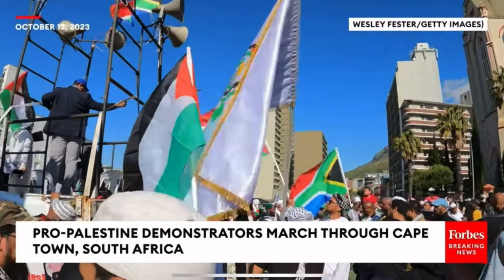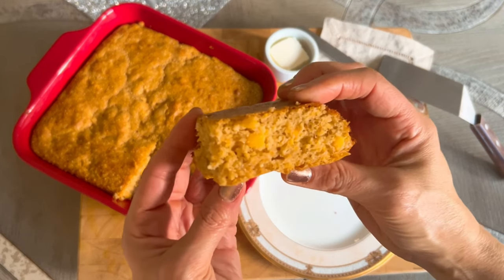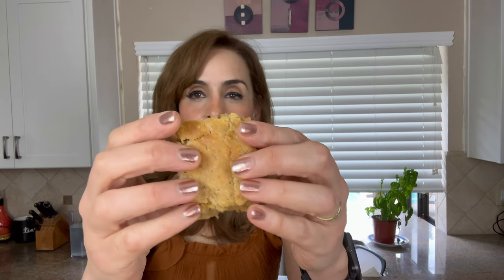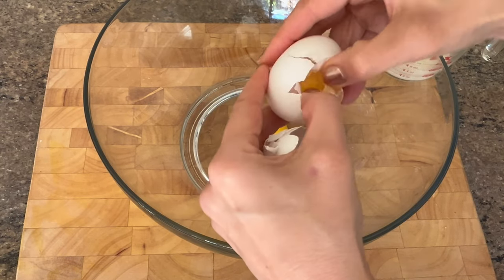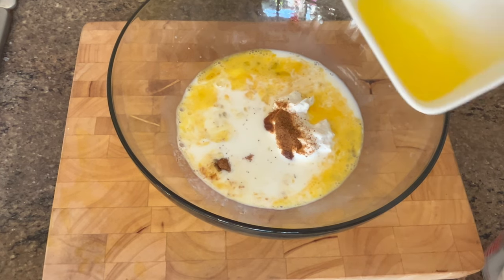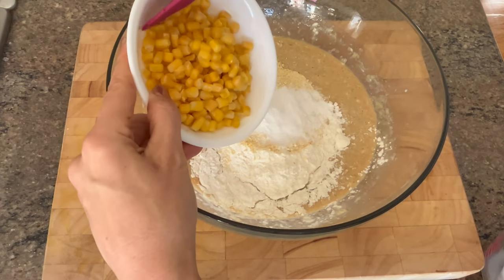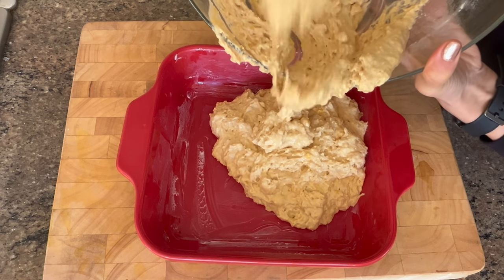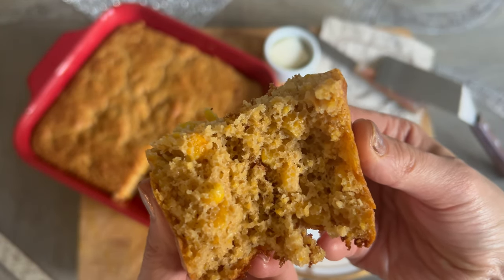YOU will NEVER buy BOXED CORNBREAD AGAIN! SOUTH AFRICAN MEALIE BREAD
Who doesn't love a good cornbread? This is an easy, fullproof recipe for a buttery and fluffy cornbread every time! In Part 2 of my South African Recipe series, I share with you the recipe for Mealie Bread. This is my way of honoring South Africa for their stance on Palestinian human rights.

MEALIE BREAD RECIPE
1 cup (130g) all-purpose flour
¾ cup (95g) cornmeal
2 teaspoons baking powder
½ teaspoon baking soda
¼ cup coconut sugar
¾ teaspoon salt
½ cup full fat sour cream
 ¼ milk plus ¼ half and half (or use all whole milk if you prefer)
2 large eggs
6 tablespoons unsalted butter, melted and room temperature
  ½  cup corn (can use frozen)

Instructions
Preheat the oven to 350 degrees F. Butter an-inch baking pan or dish and set aside. Whisk the eggs, then add in the sour cream, milk, half and half, and sugar until well combined. Add in the flour, cornmeal, baking powder, baking soda, sugar, corn and salt. Mix until just combined. Pour the batter into the prepared pan. Bake for about 30 minutes or until light golden brown and toothpick inserted in the center comes out clean.